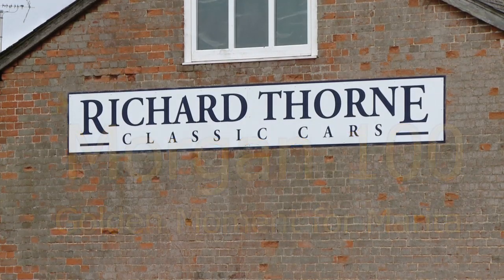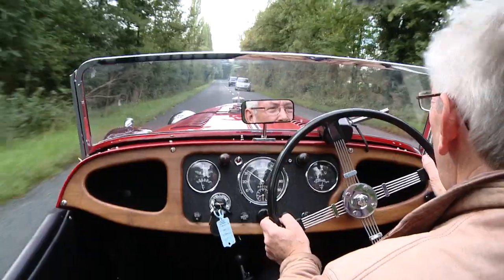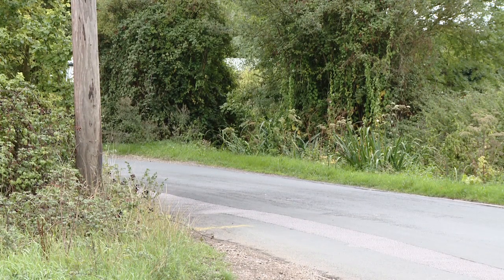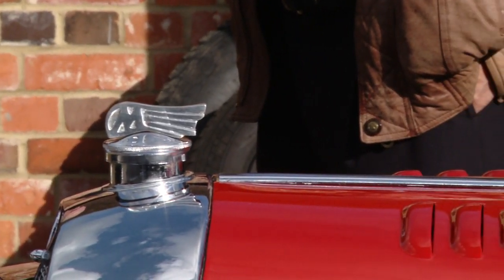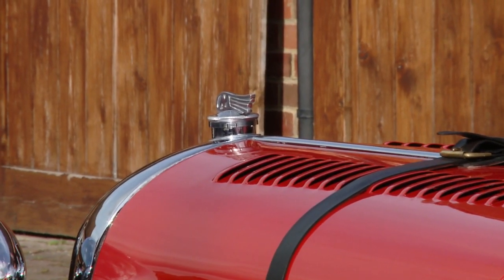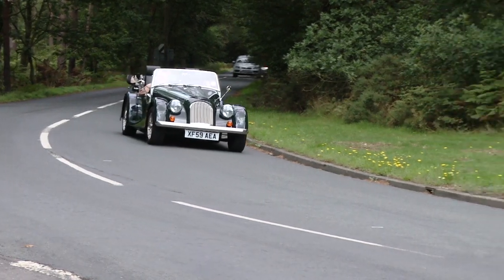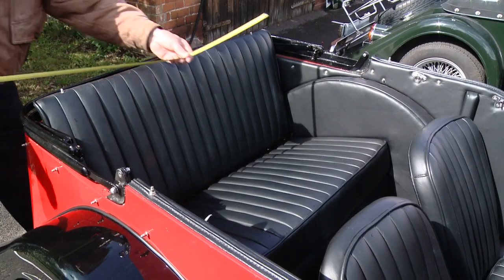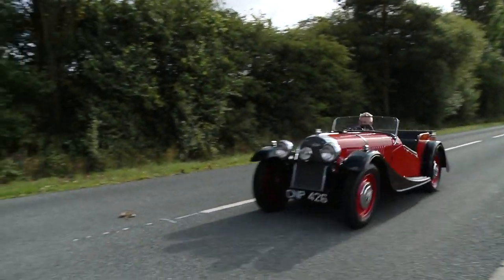M100GM Marita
Such fun!  One of my favourite Morgans.